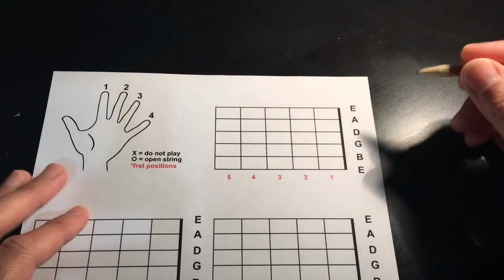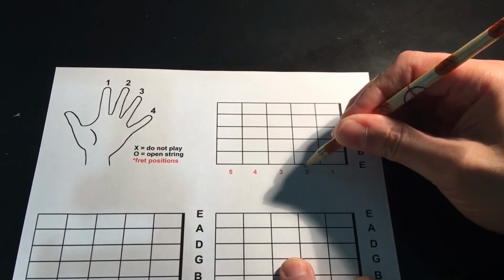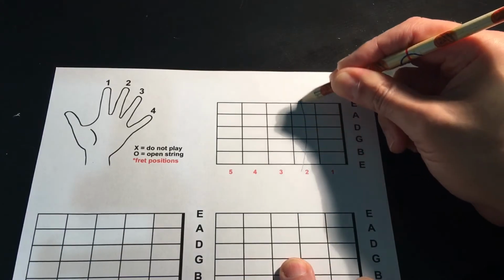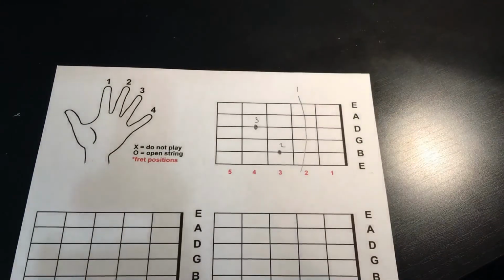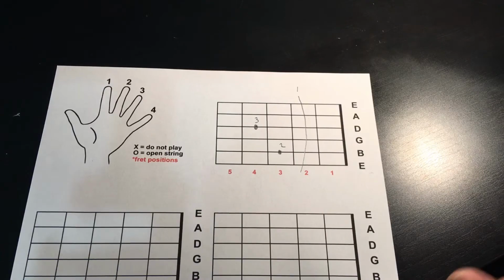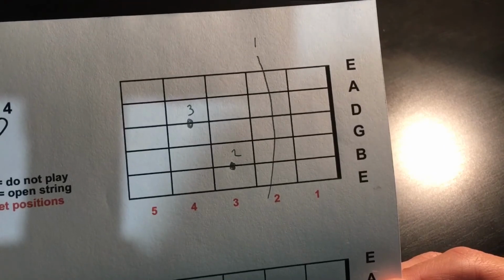GUITAR TIP TUESDAY • MINOR 7th BAR CHORD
Join us every Tuesday for quick guitar tips to help you on your guitar journey!

Today’s quick tip is on one of my favorite chords 🎼🎸
👉🏼 I present to you the “5th String Root Minor 7th Bar Chord” 🖐🏼🎶🎸

Chord diagram included in video!

📱🗓 Check back every Tuesday for more fun favorite tips!!!

📩 Hit me up to start your online guitar lessons today 🤘🏼🎸🎶

Keep pursuing you’re dreams!!!
Never give up!!!
Stay awesome!!!